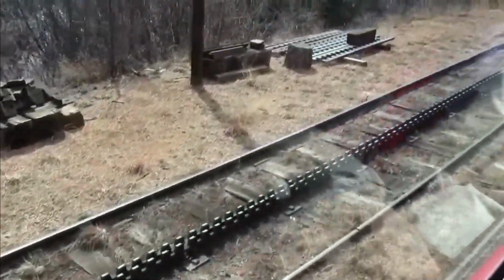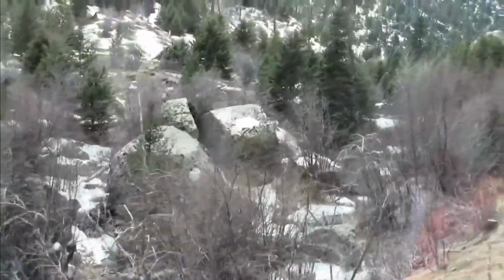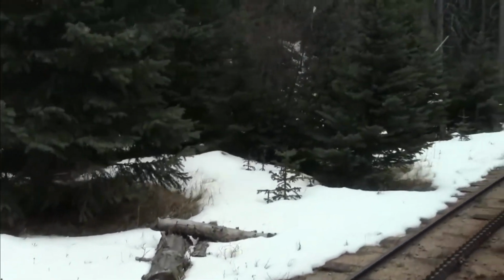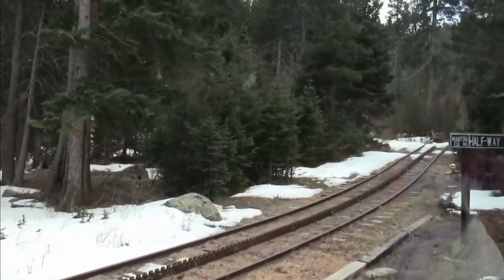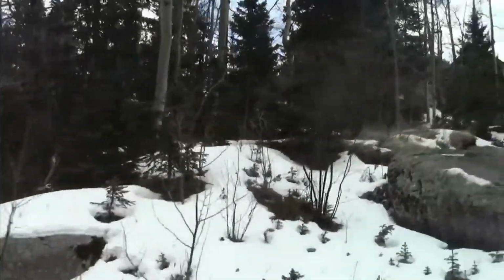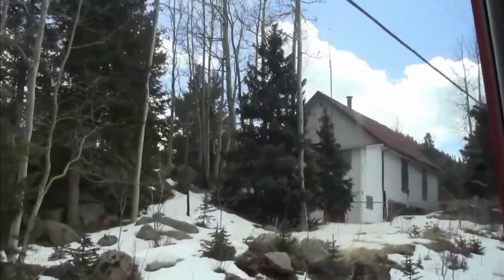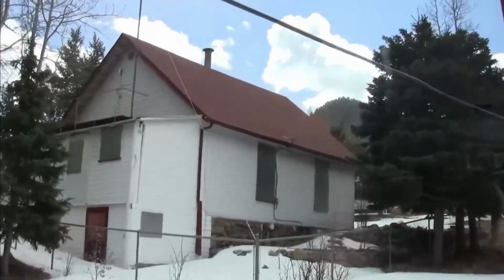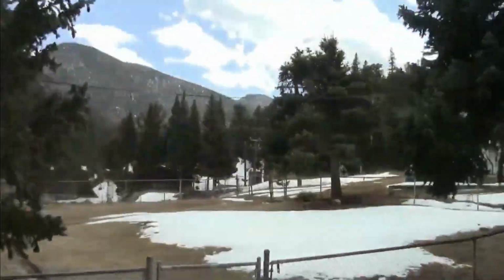Pikes Peak by rail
The Broadmoor Manitou and Pikes Peak Cog Railway is a cog railway that climbs one of the most iconic mountains in the United States, Pikes Peak in Colorado.